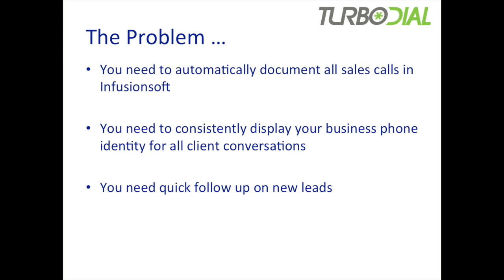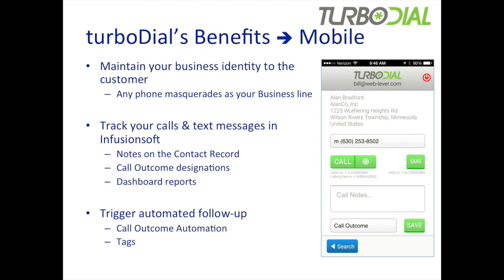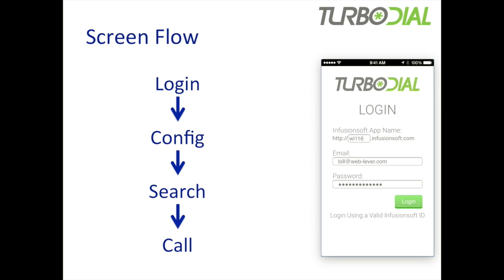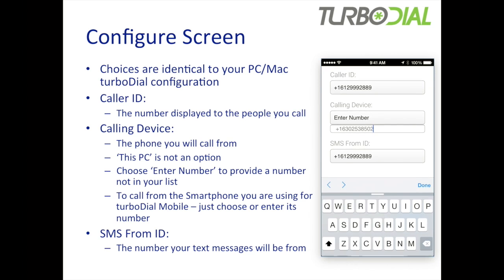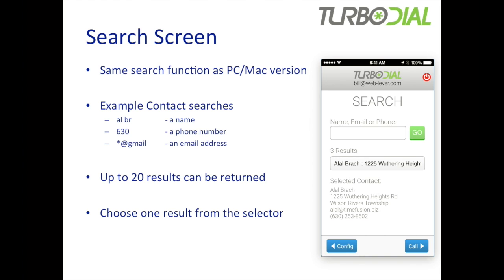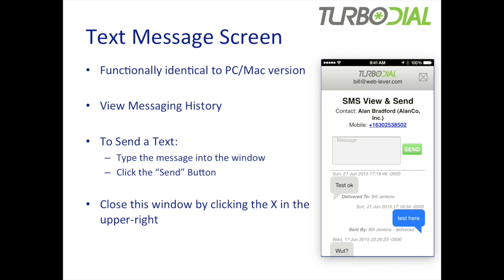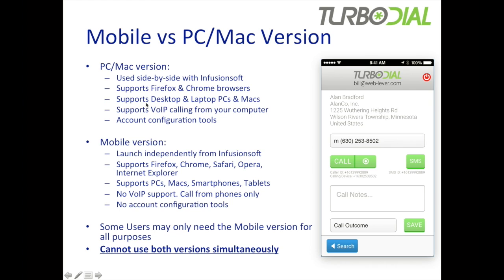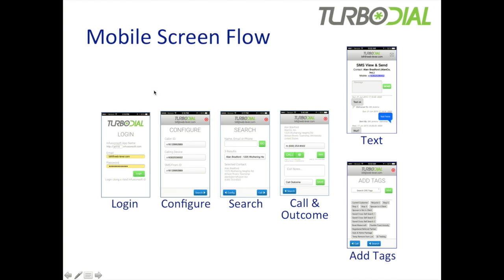Demonstrate turboDial Mobile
This video Demonstrates the use of the mobile version of turboDial for Infusionsoft